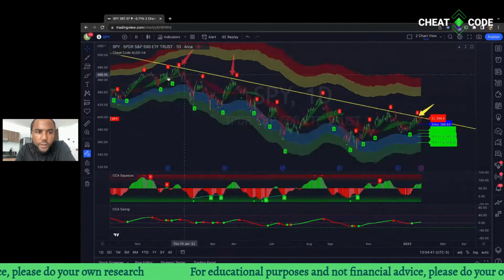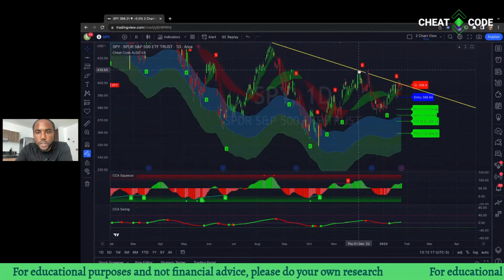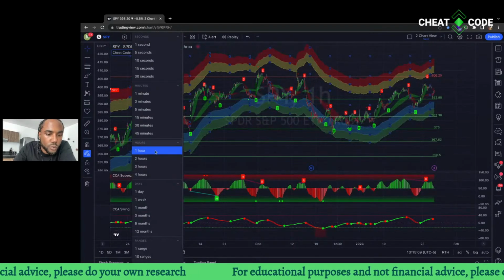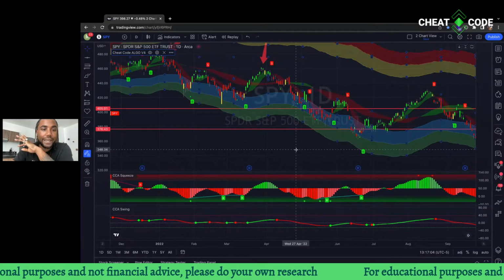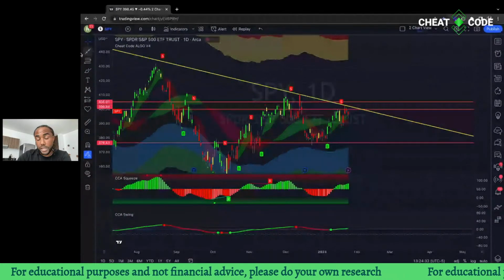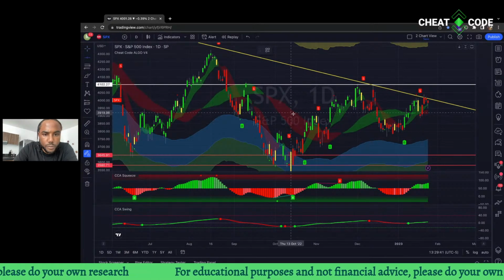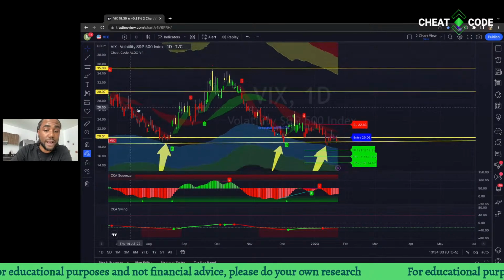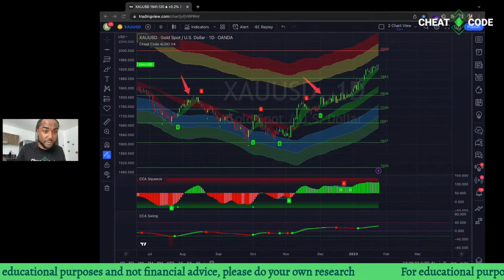Live Investing & Trading: How to Trade Support & Resistance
Live Trading & Investing Masterclass - You don't have to watch the whole market, just set alerts at support and resistance levels. Never chase prices, allow the market to come to you.

This video will teach you how to chart support and resistance to find better entries for trading and investing. You'll learn more about technical analysis to assist you on when to buy an asset using Cheat Code Algo.

A lot of interesting facts on this episode be sure to drop any questions in the comments below and let us know what company you guys wanna see next!